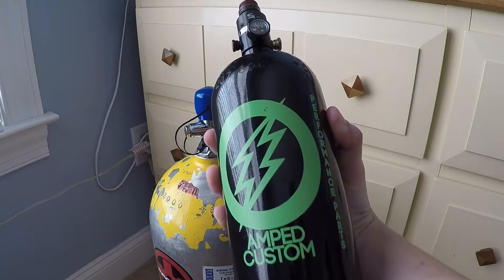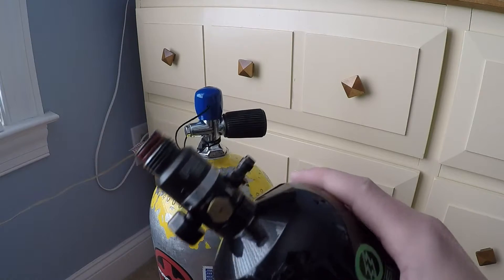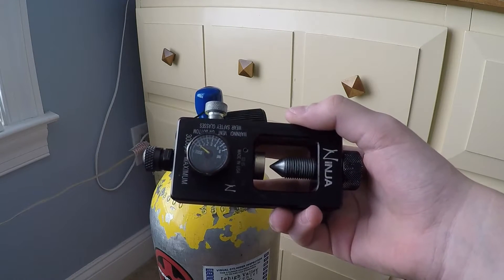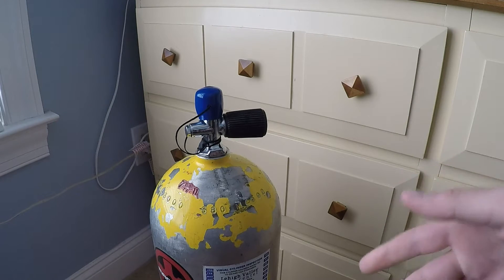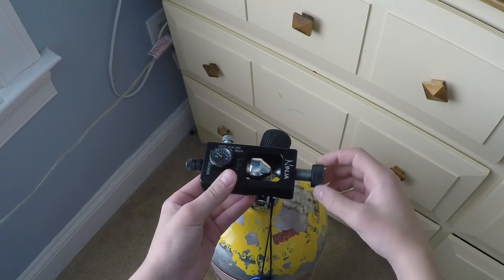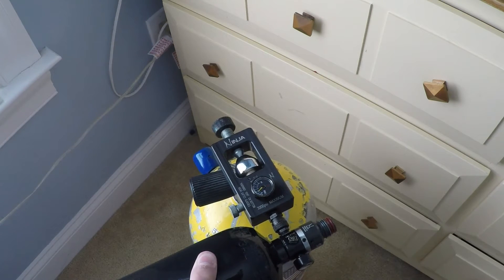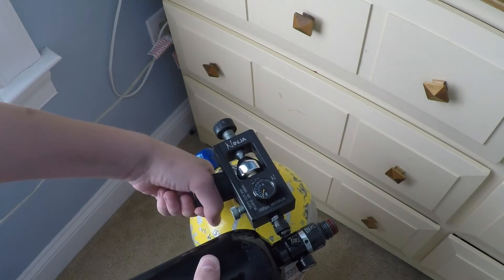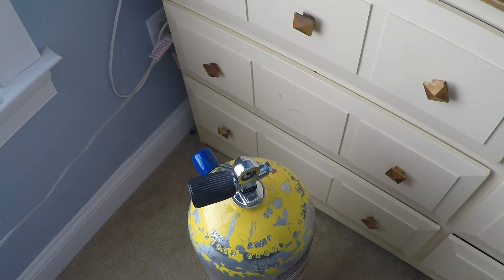How To Fill Your HPA Tanks From a Scuba Tank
Hey guys in this video I will be showing you how to fill you HPA (high pressure air) tanks with a scuba tank.